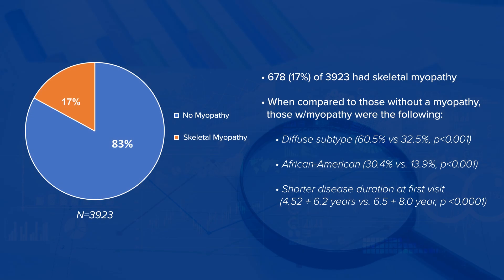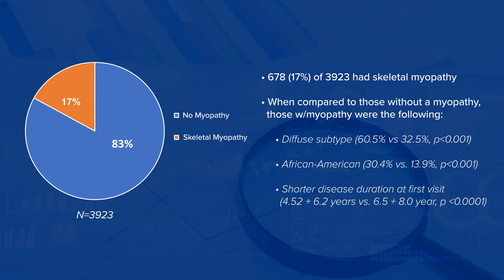New Findings in Skeletal Myopathy in Systemic Sclerosis | Johns Hopkins Rheumatology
Patients with systemic sclerosis sometimes have comorbid skeletal myopathy conditions, such as myositis. This overlap is not well understood, but rheumatologist Julie Paik is searching for answers. In her latest research, Paik performed extensive phenotypes on nearly 700 patients who had both systemic sclerosis and skeletal myopathy. Her findings show that patients with both conditions have a higher overall disease burden and risk of mortality. Paik shares more on the study, which she’ll present during a poster session at the American College of Rheumatology 2022 annual conference.